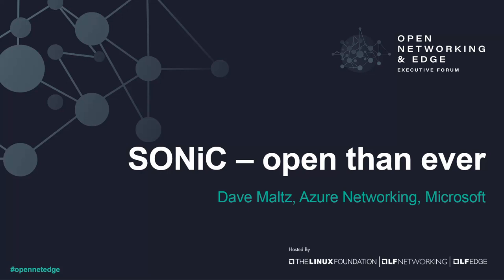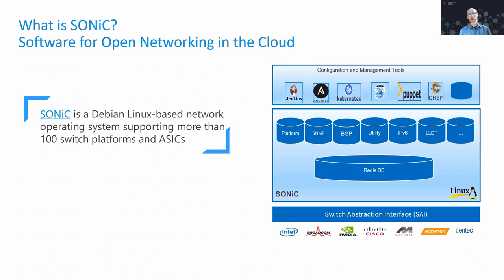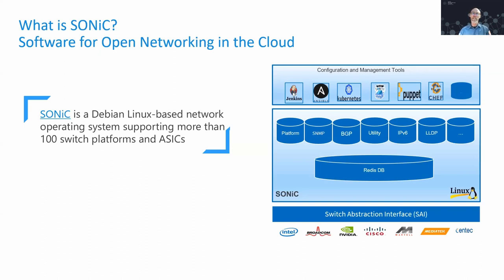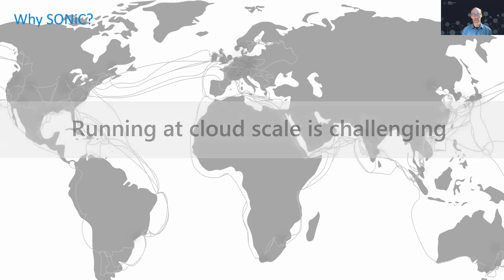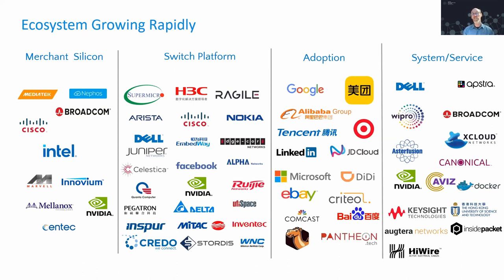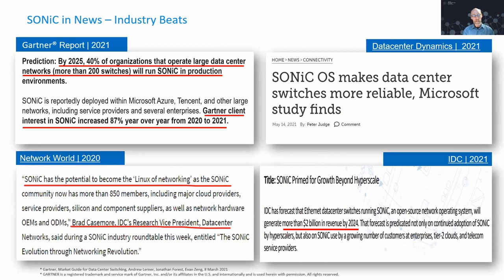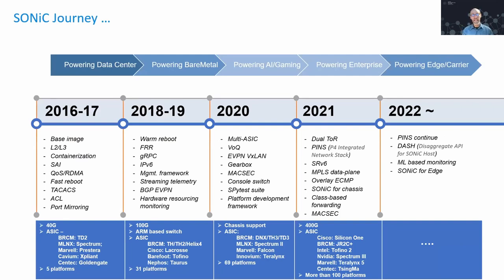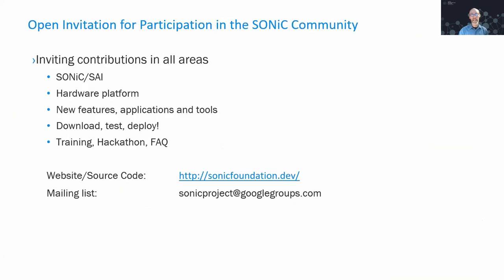SONiC – open than ever - Dave Maltz, Azure Networking, Microsoft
Dave will represent the SONiC board and community to make an announcement in this talk. He will overview how SONiC has been evolving in the last five years, network technology challenges and trend, and SONiC roadmap ahead.

For more information about fostering collaboration and innovation across the entire open networking stack — from the data plane into the control plane, to orchestration, automation, end-to-end testing, and more